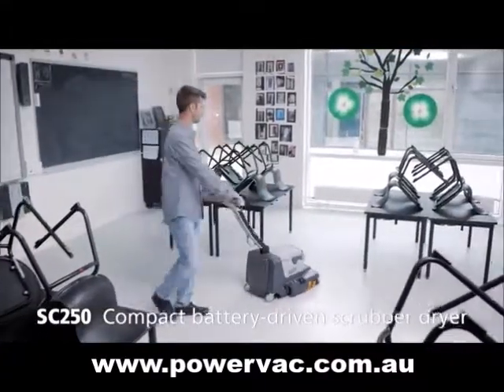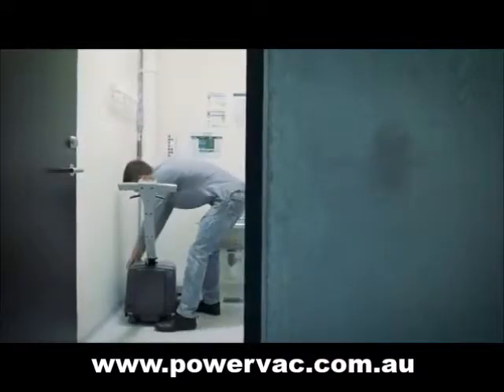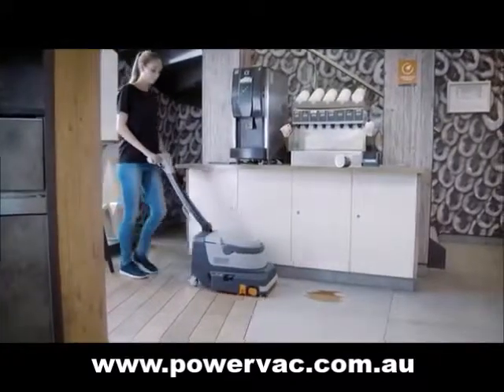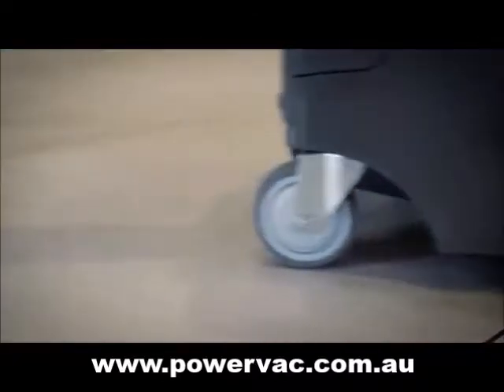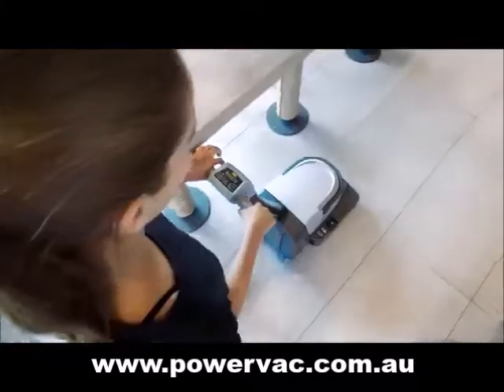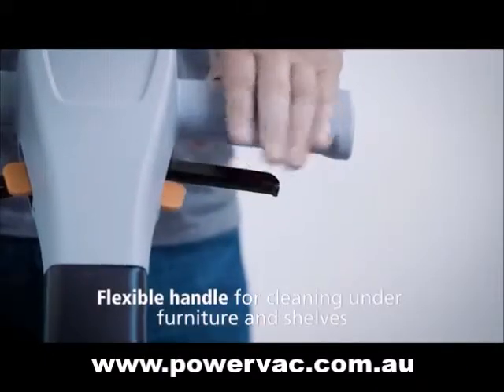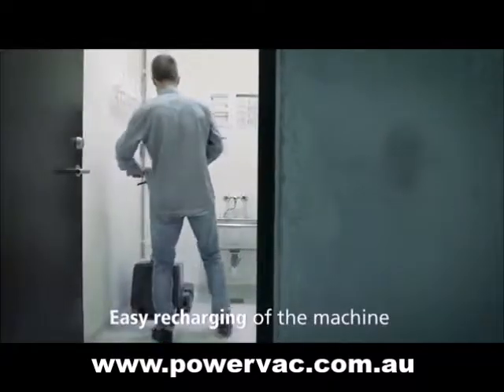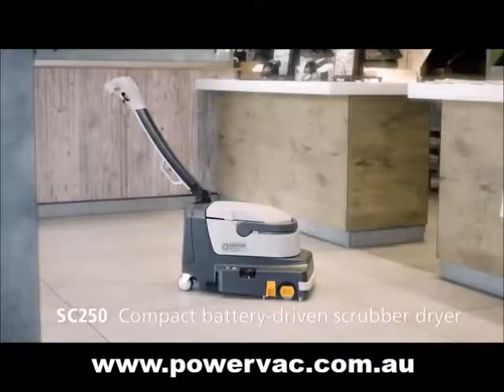Nilfisk SC250 scrubber from PowerVac